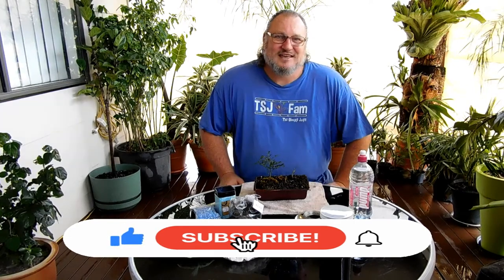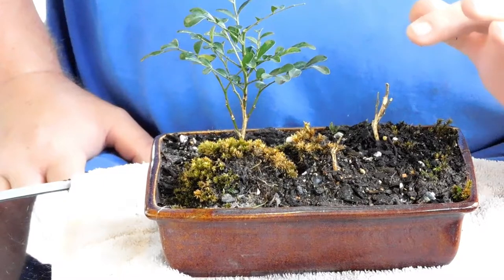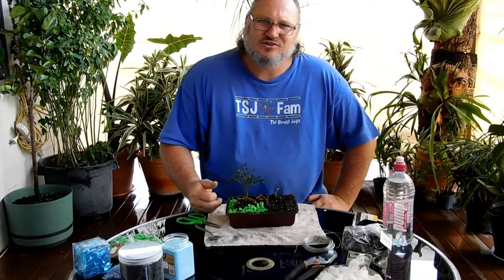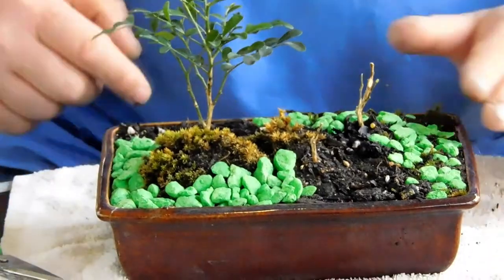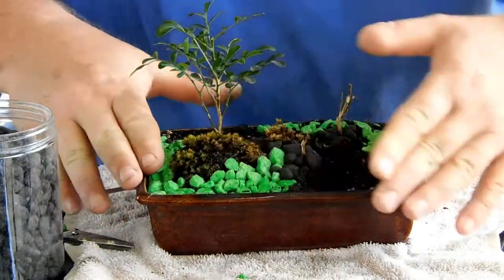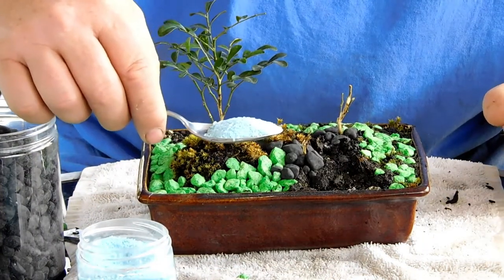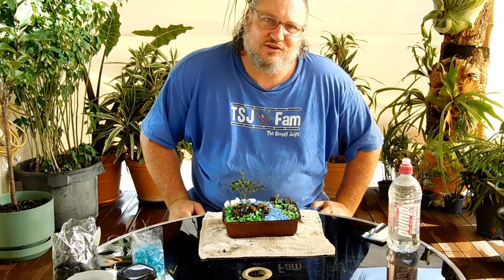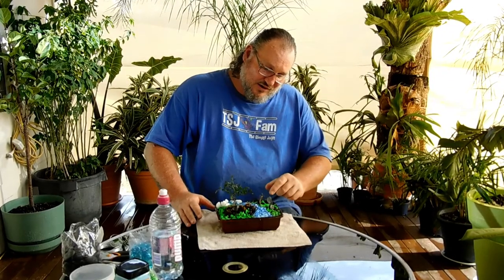Bonsai Forest in a Pot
On this channel you can expect to see vlogs, LOTS of animals.. Diesel the Great Dane, Wild animal rescue and releases,lifestyle entertainment and daily life in the country .oh and LOTS OF FUN!. Sit back,relax and share a smile .